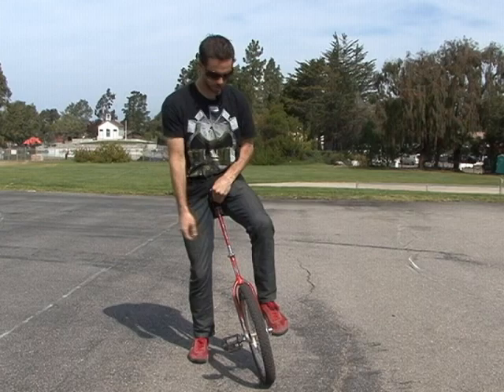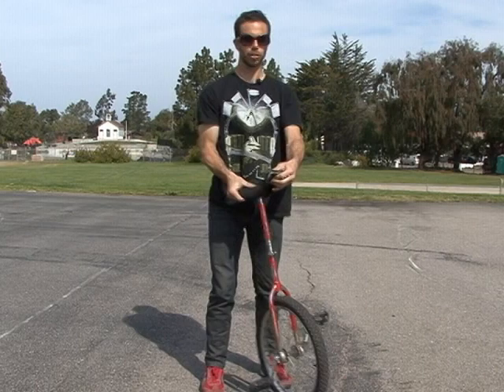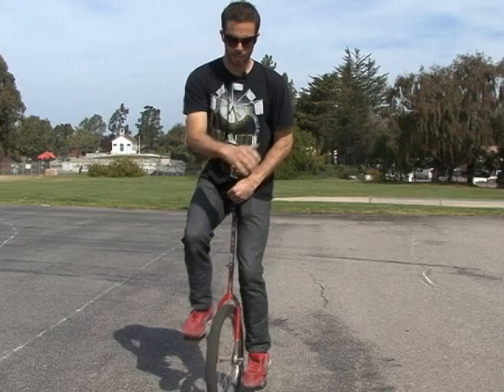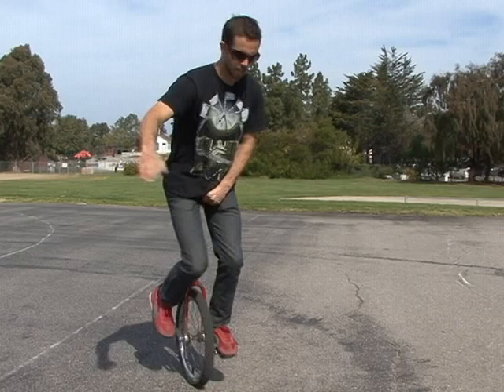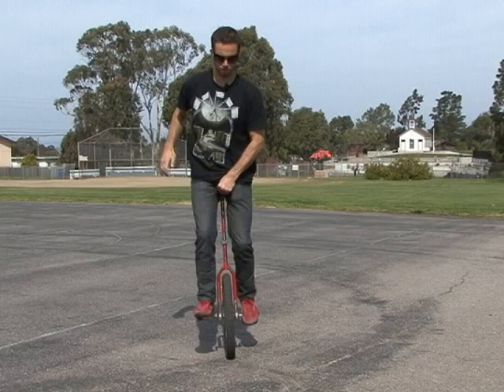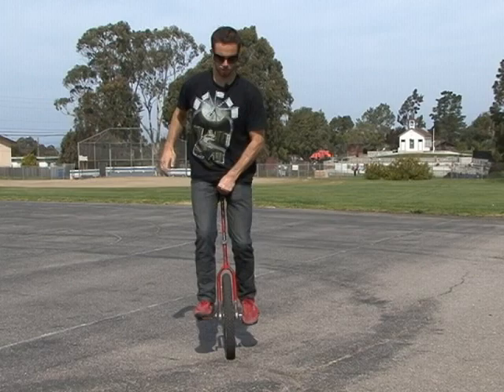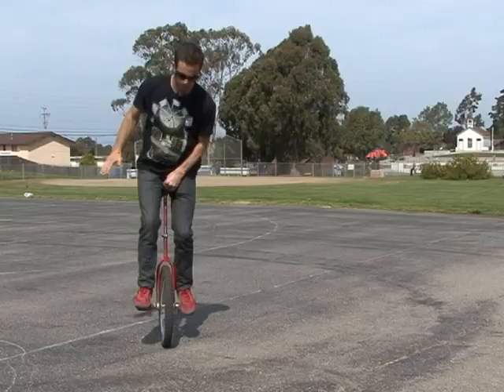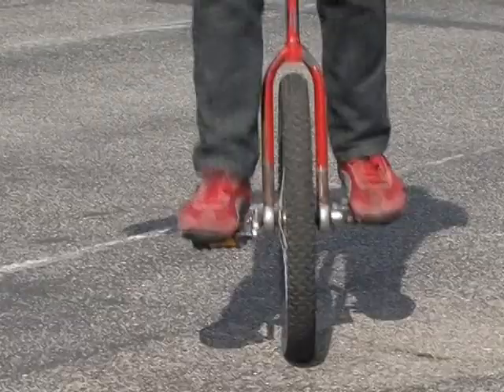How to Ride a Unicycle : Hopping a Unicycle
Interested in unicycle tricks?  Learn to hop on a unicycle with expert tips in this free unicycling video.

Expert: Kevin Foster
Bio: Kevin Foster is a unicycle enthusiast who has been riding for over 10 years.